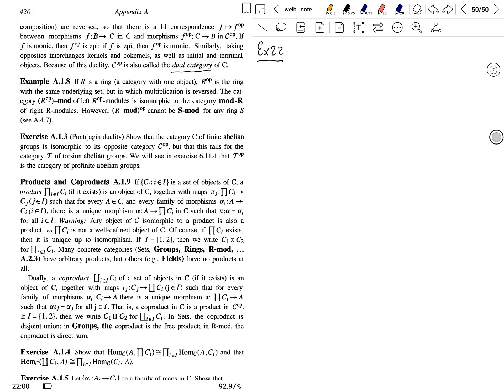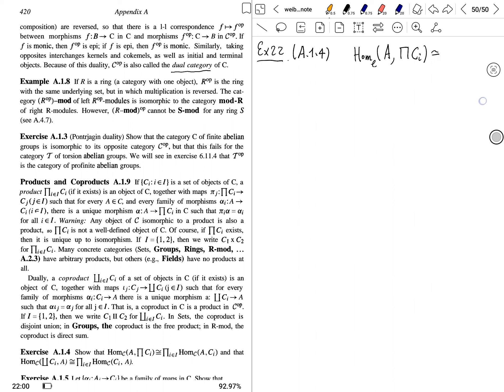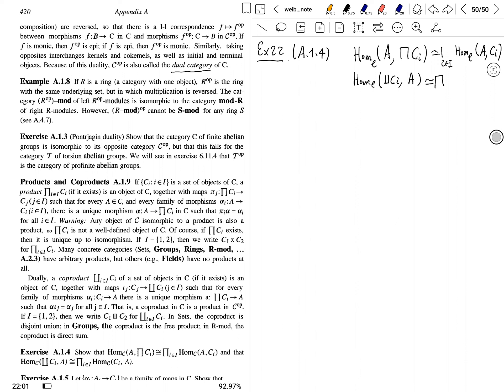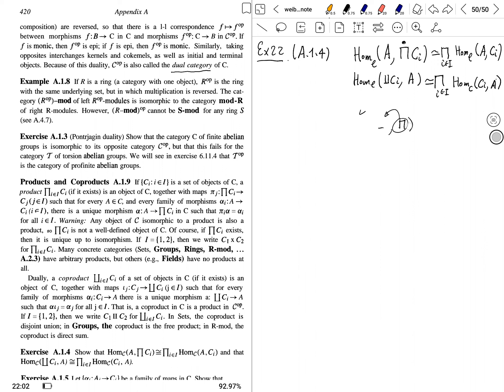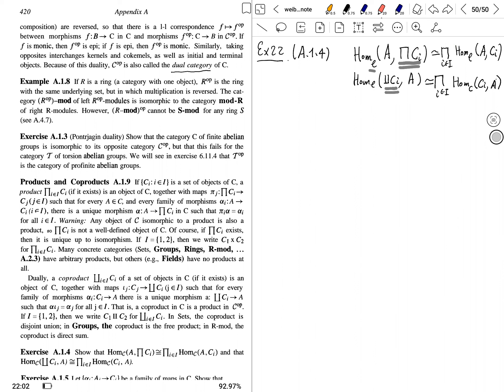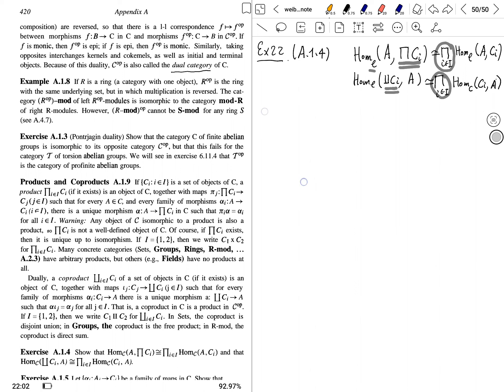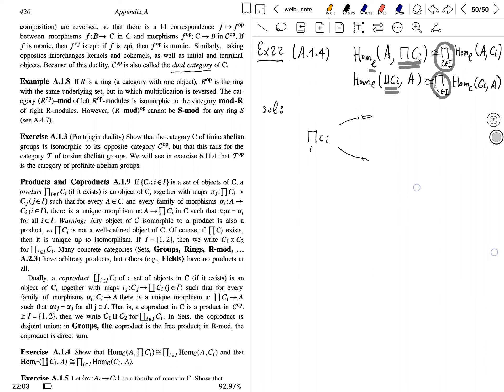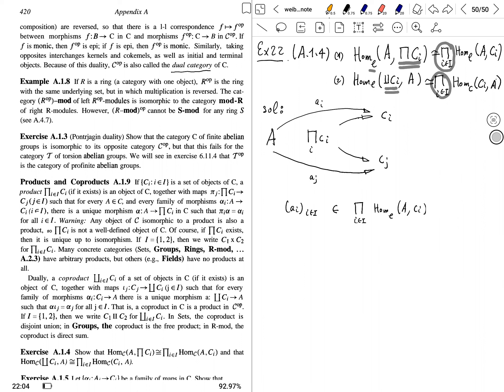EX22. define product and coproduct using Hom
(W A.1.4)
Rmk. this is equivalent to define using universal properties.